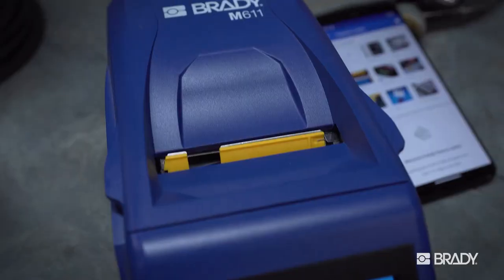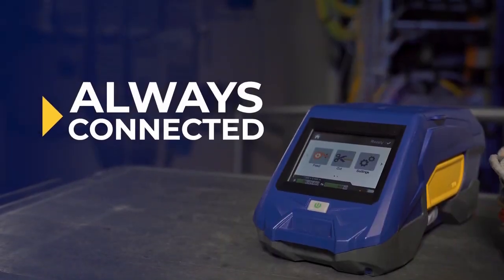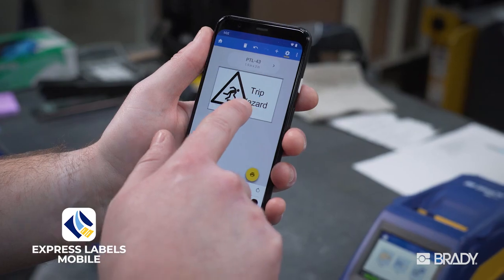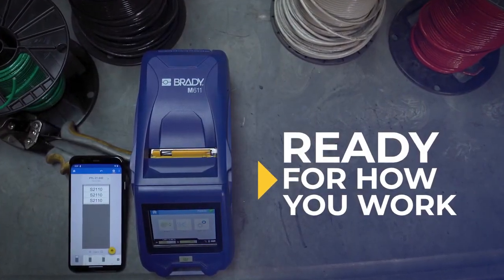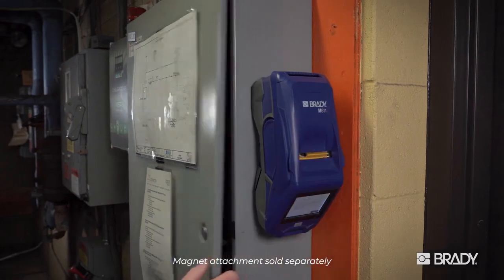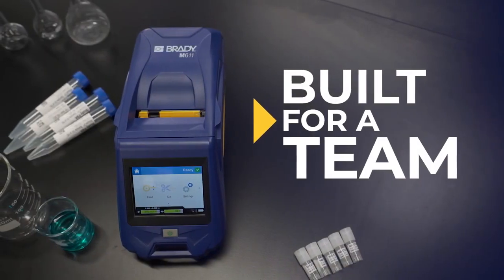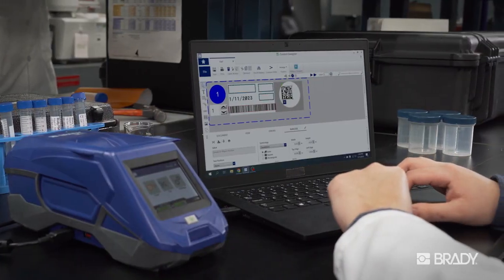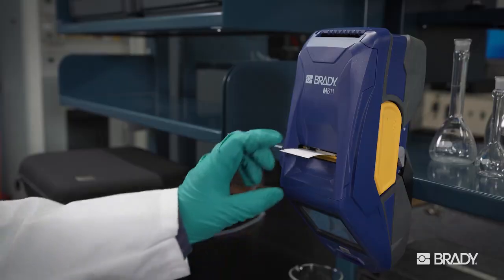Brady M611 Portable Bluetooth Label Printer | Overview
Get flexibility in the field with the M611 Portable Bluetooth Label Printer. Design, preview & print from your mobile device or PC, with seamless access to cloud storage and file sharing.